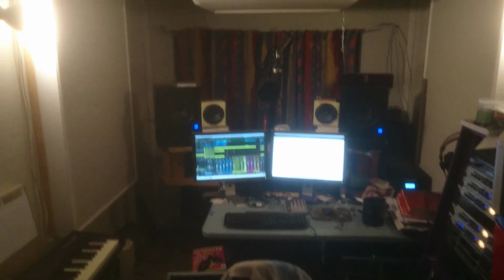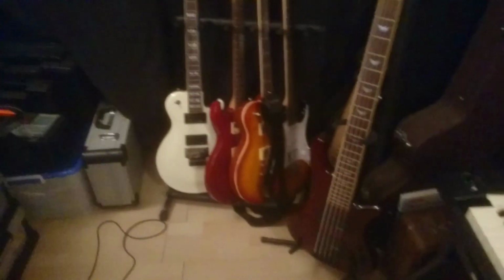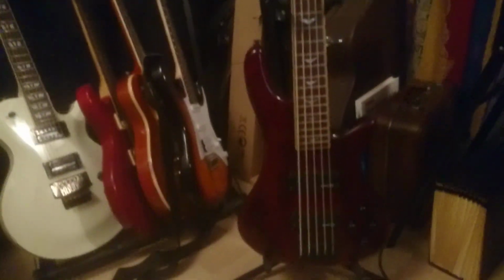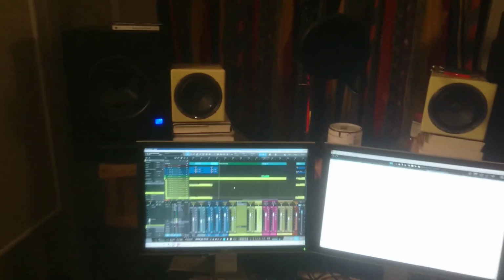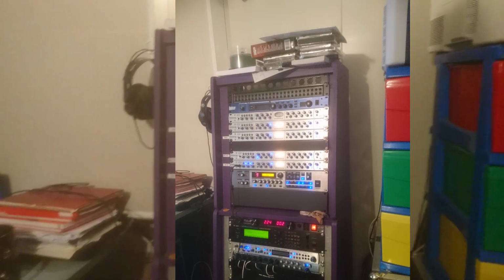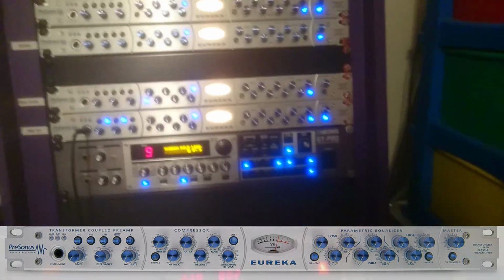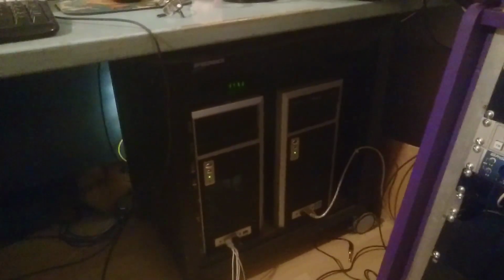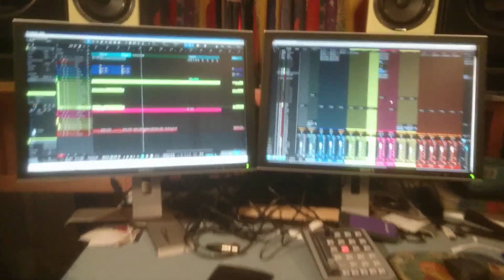Studio tour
Studio Tour done for my mum and some friends